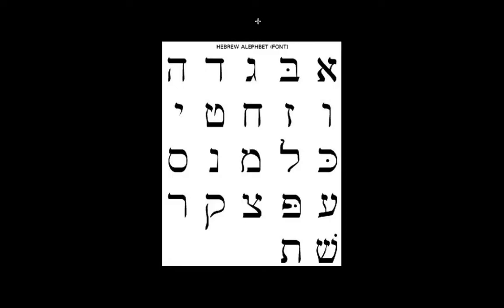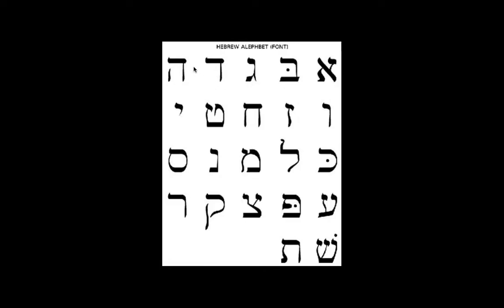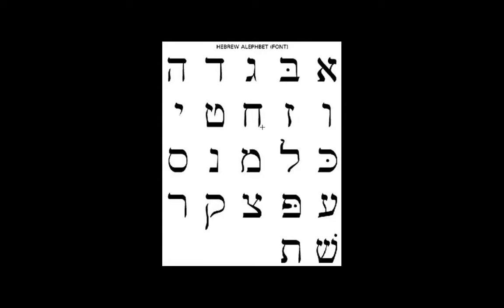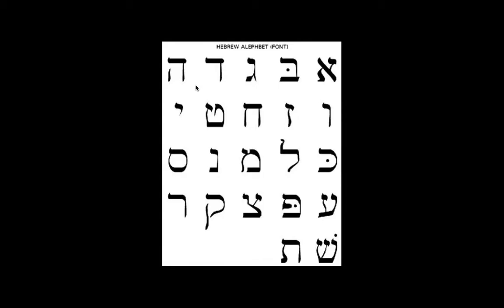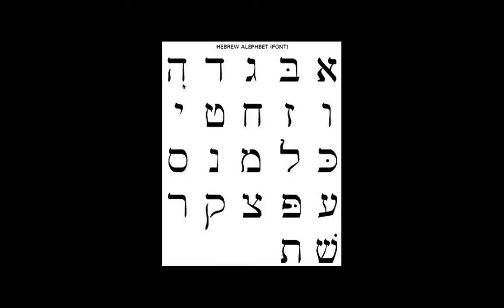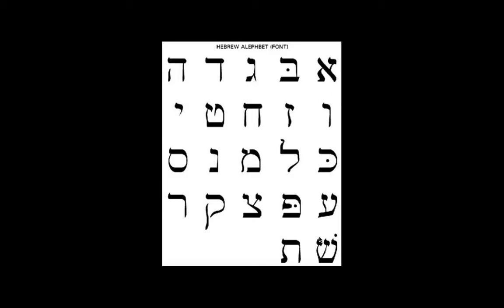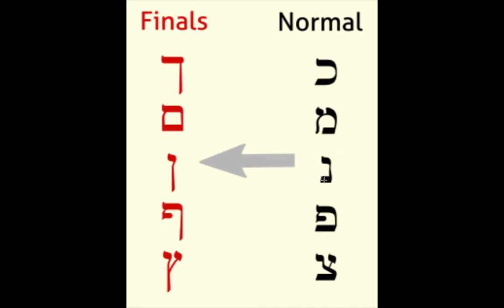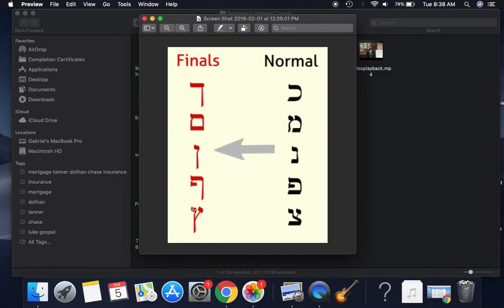Hebrew Week Two Video Review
The following is a video review I made for those in the beginner's Hebrew class at Dothan Messianic Fellowship. This video corresponds with week two of the class. It covers the Hebrew Alef Bet and the final form (soffit) letters.